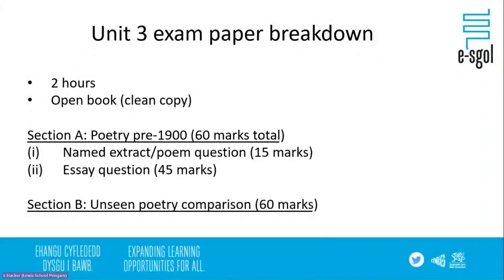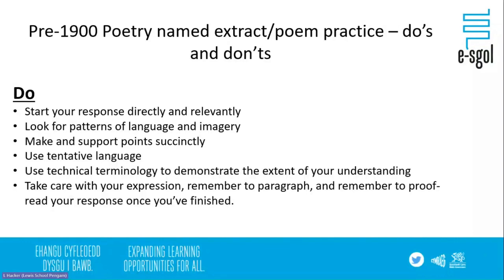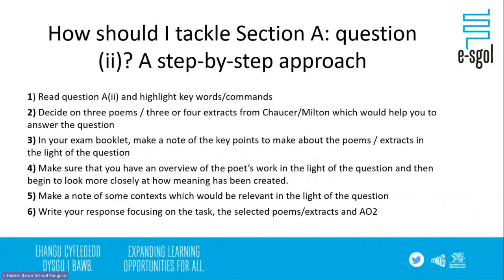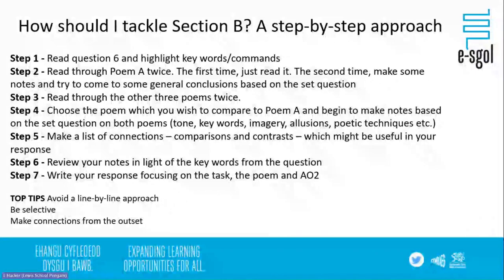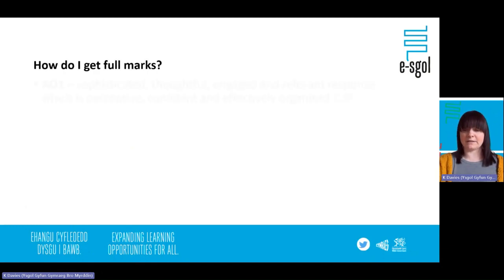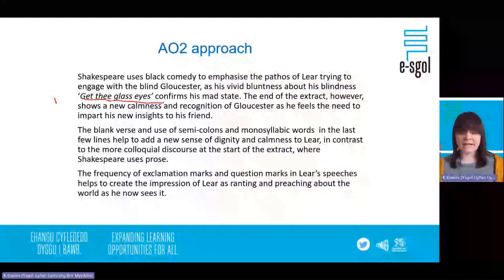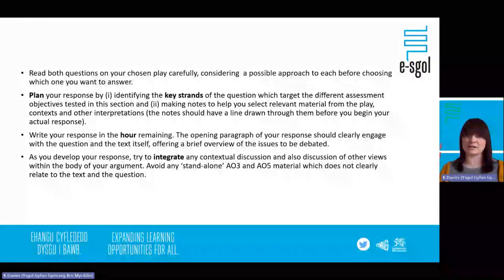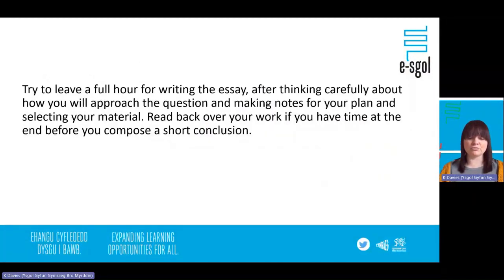Summary of Pre-1900 & Unseen Poetry / Shakespeare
A level English - Summary of Pre-1900 & Unseen Poetry / Shakespeare